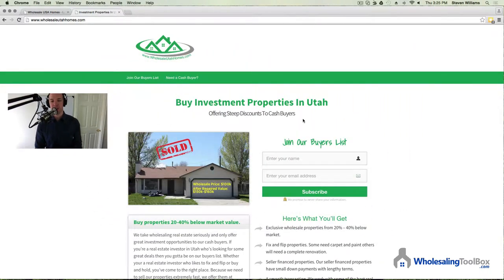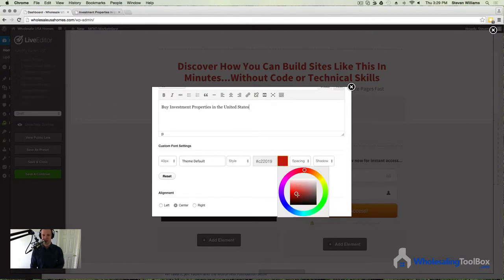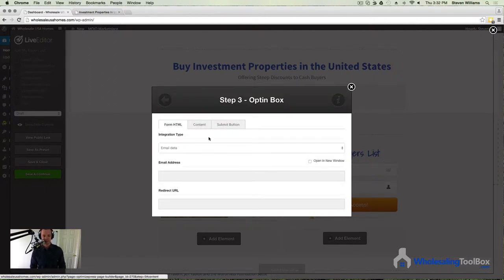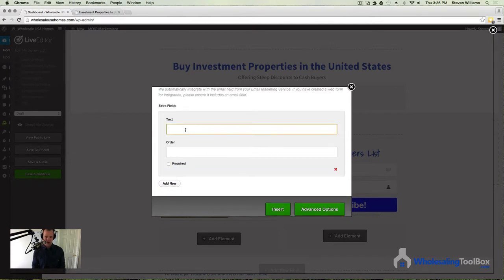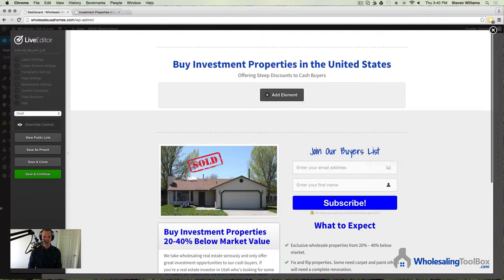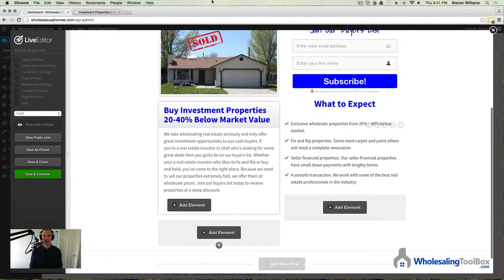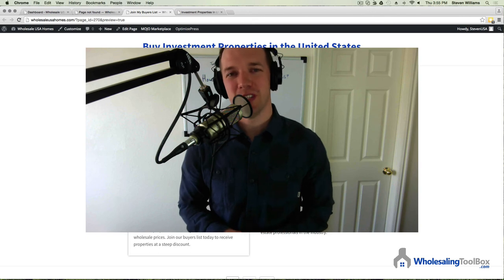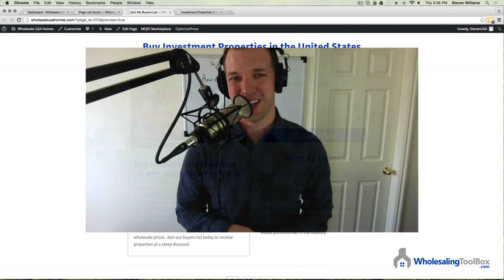How to Build a Squeeze Page Using Optimize Press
How to Build a Squeeze Page Using Optimize Press For Real Estate investors and Wholesalers. To Learn how to build a truly automated buyers list for FREE go

In this video you will learn the how to build the squeeze page that I ave been using to build one of the strongest cash buyers lists in my market.